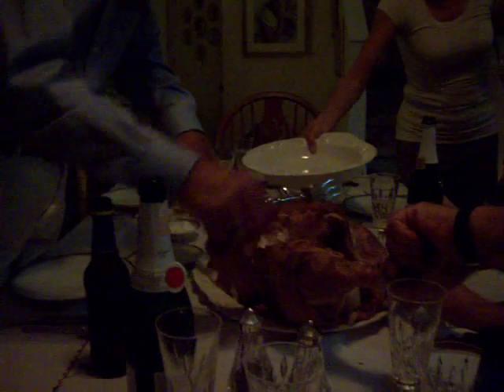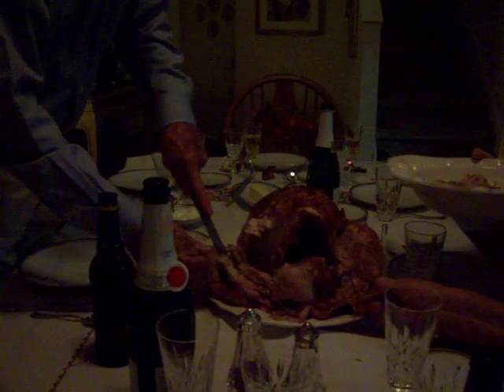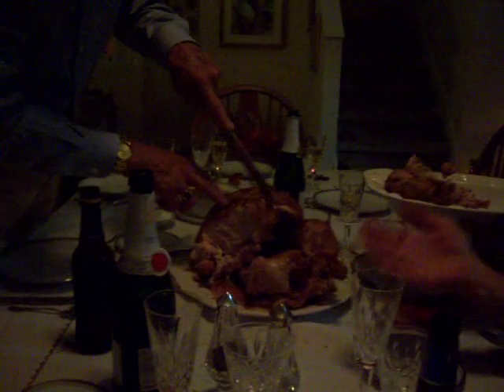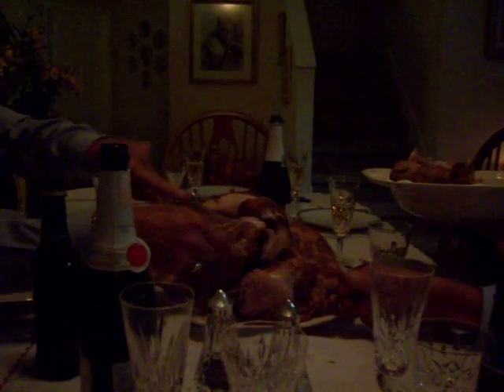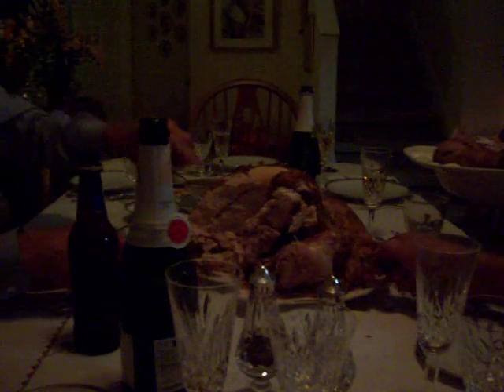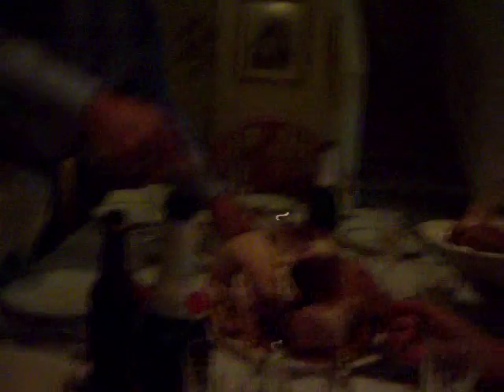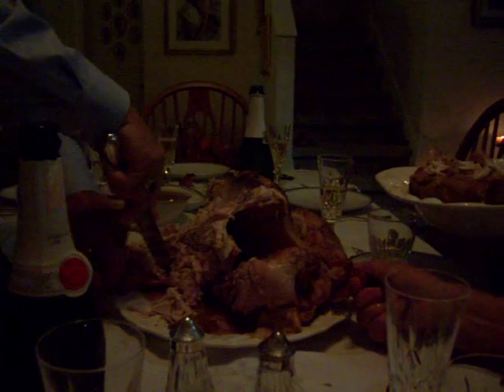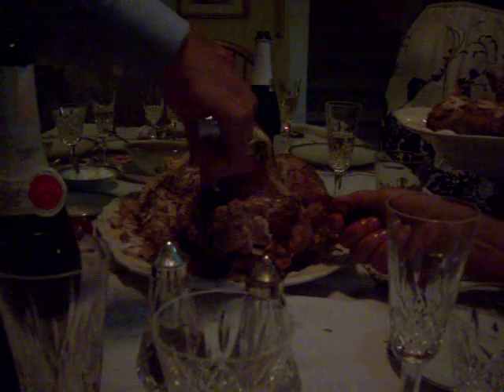In Time For Christmas...How to carve a turkey?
After saying that he watched an easy way to carve a turkey on TV, my Dad gives it a whirl.